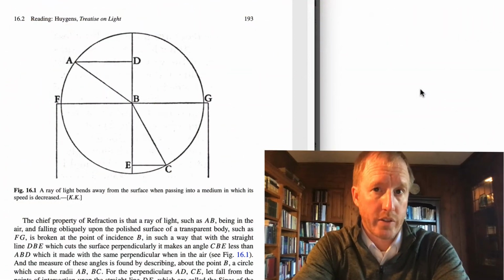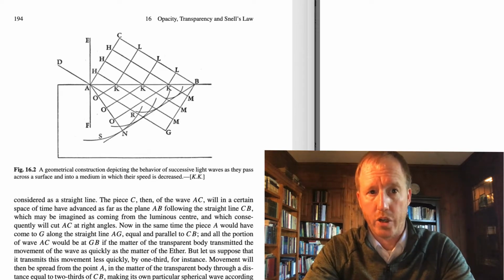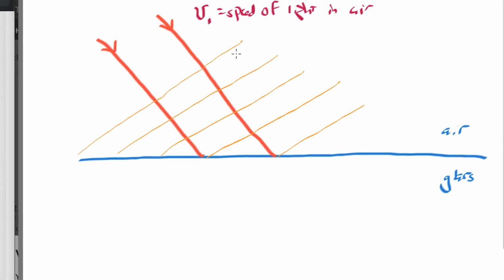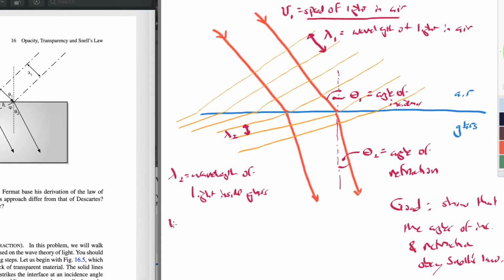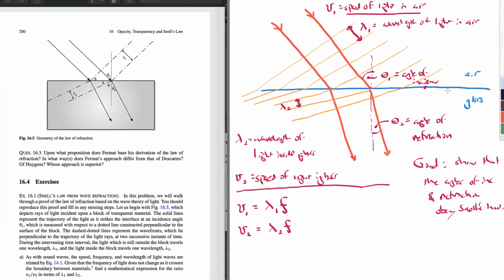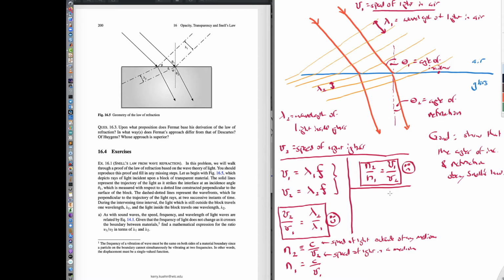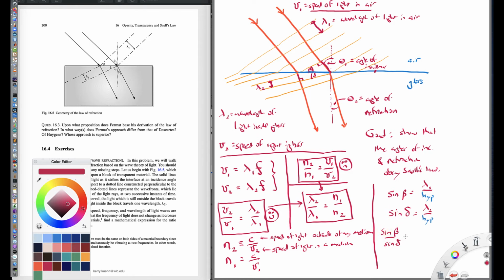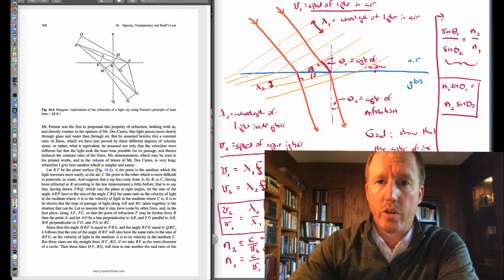Opacity, transparency & Snell's law (ASGv3Ch16Lect02)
How, exactly, does Huygens' wave theory of light account for the law of refraction?